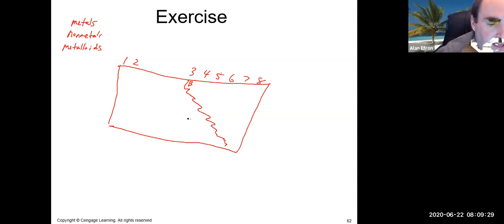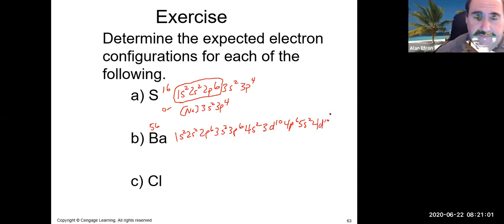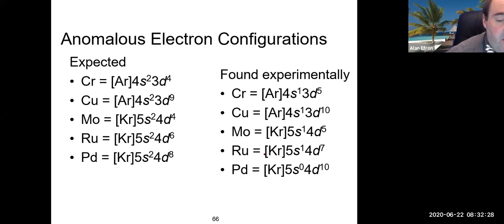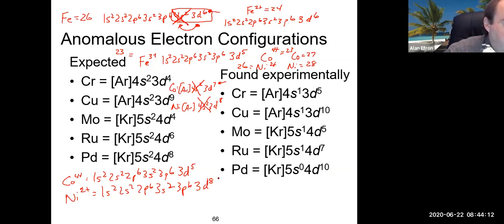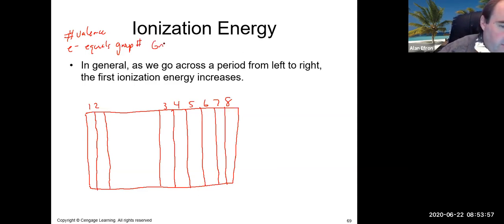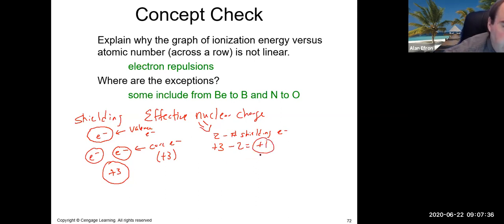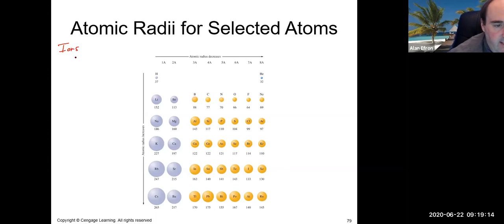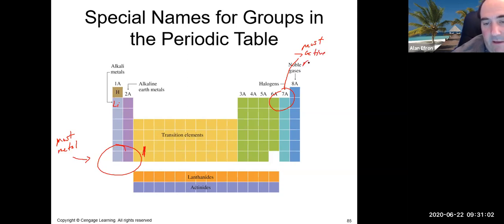Chem 200A Lecture 6/22/20 (Ch 2)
We lectured on Ch 2 (Electron configuration, periodic table, periodic trends)